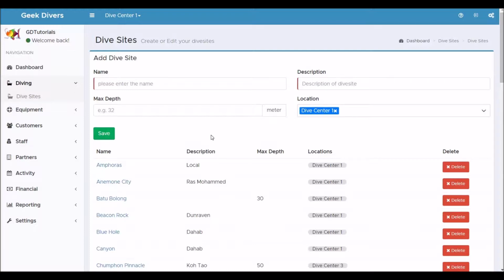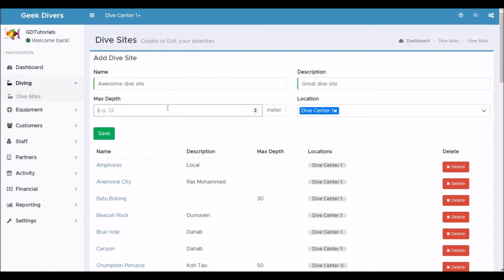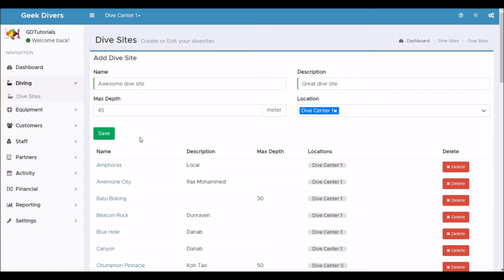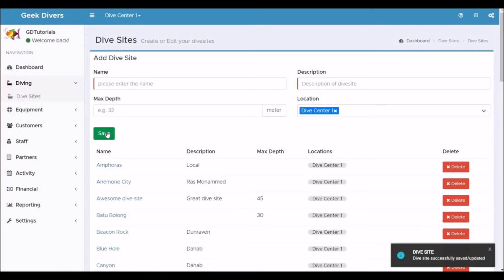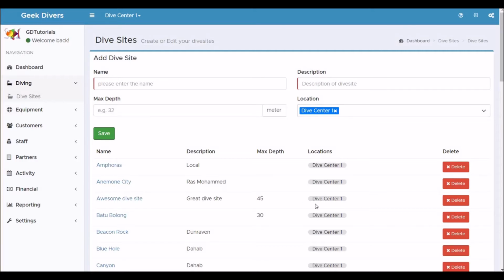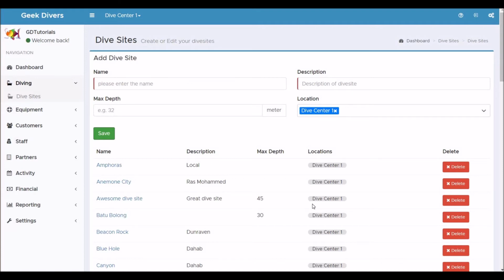Geek Divers tutorial: set up your dive sites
One of the things to do before you start using Geek Divers for your dive center is to set up your dive sites. Find out how in this tutorial!